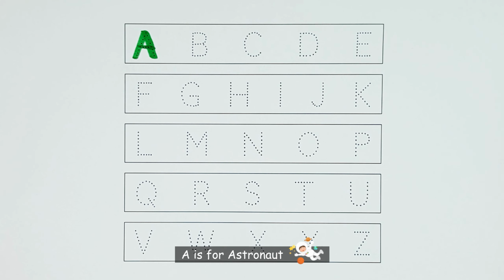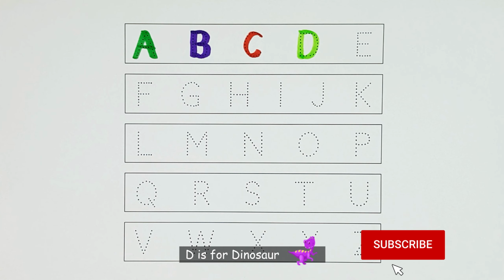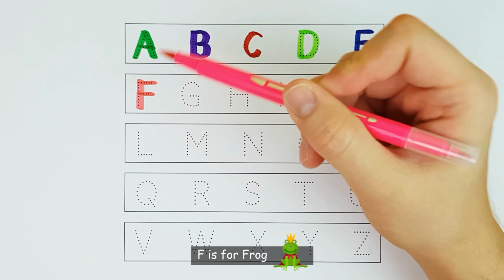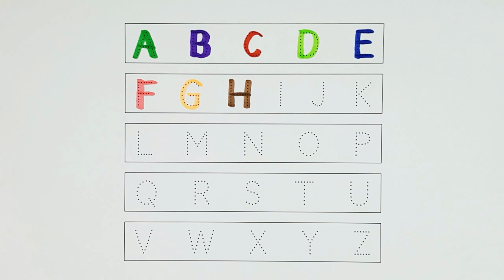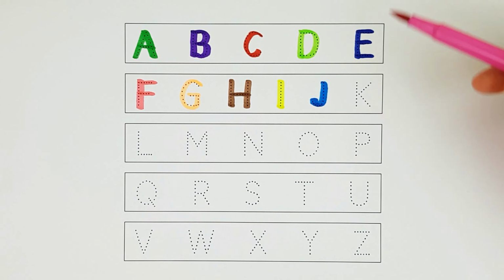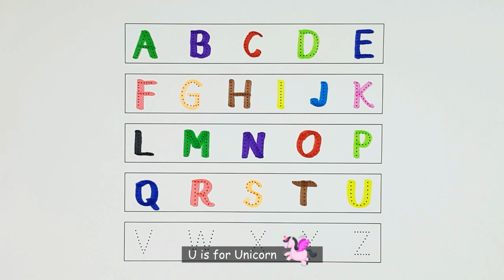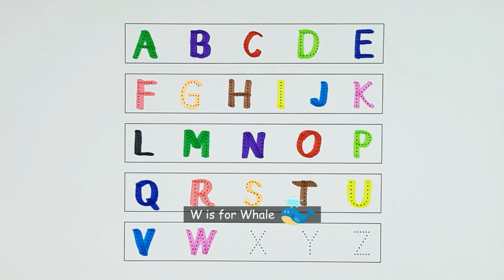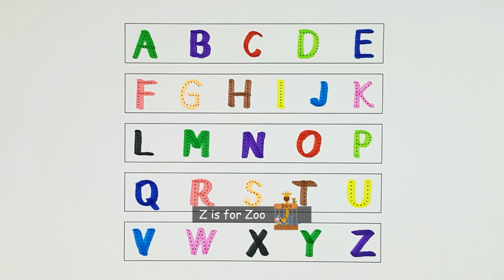Learn the Letters of the English Alphabet from A to Z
Learn to Write English Alphabet with Colorful Markers!